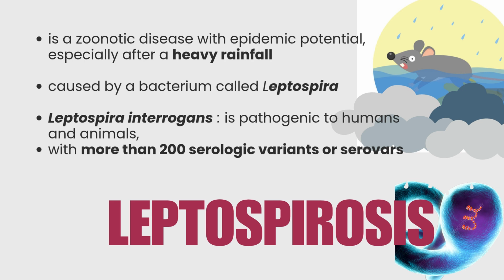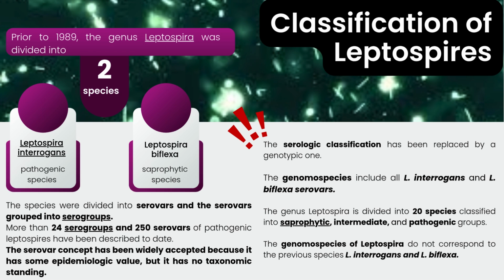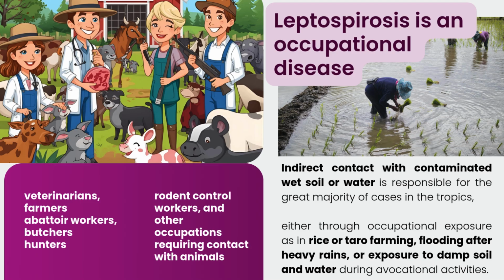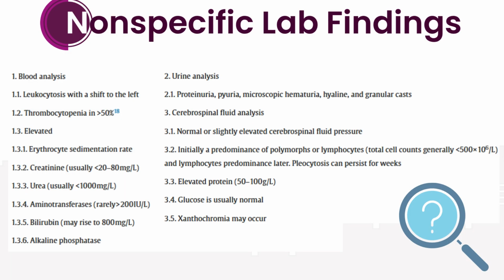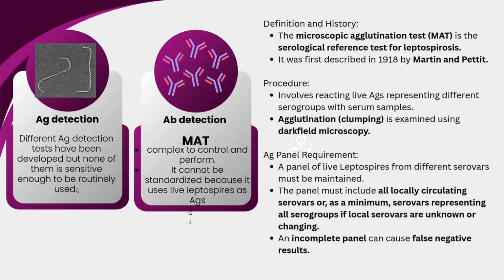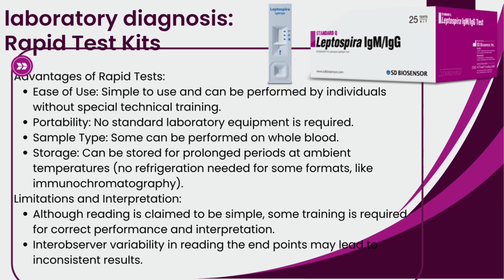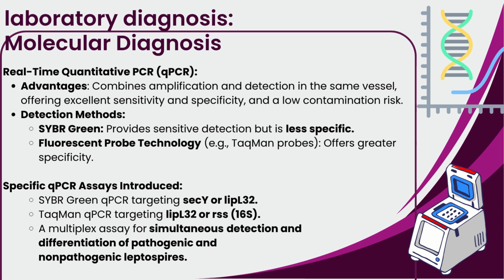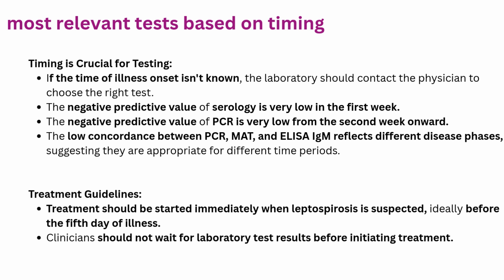leptospirosis RECORDED video for the IS lecture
a lecture on leptospirosis focusing on lab diagnosis